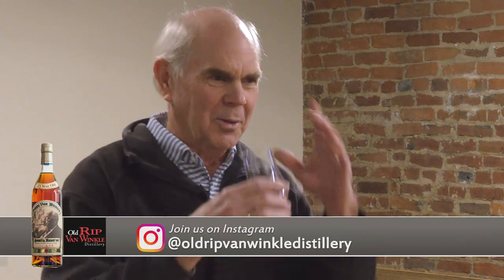Tips on Tasting Fine Bourbon and Whiskey with Julian Van Winkle III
Ryan from Caffe Gelato meets up with Julian at the Buffalo Trace Distillery.  After a visit to the barrel warehouse, Julian offers insights into the fine art of tasting Bourbon and Whiskey. Look for Part 1 from the barrel room where Julian shares insights about the business.